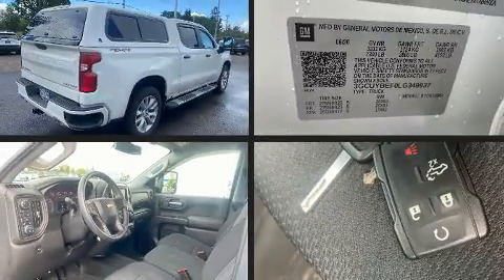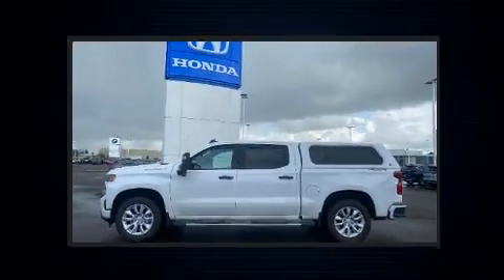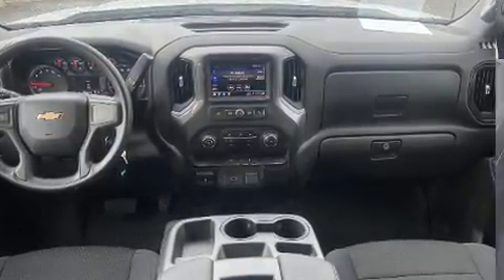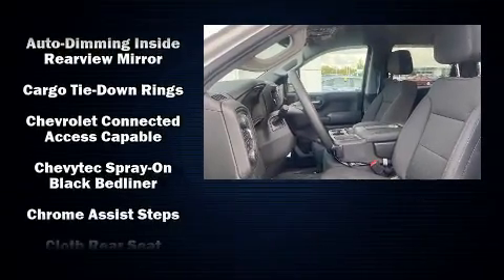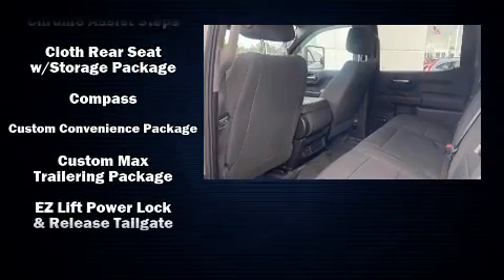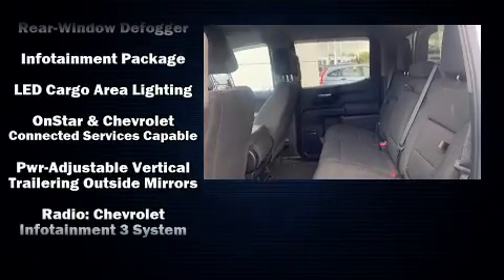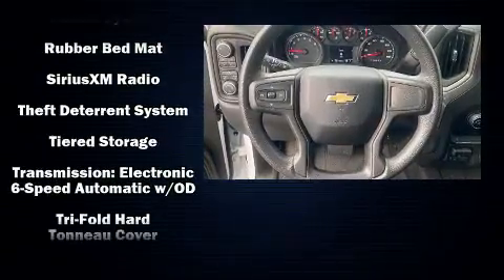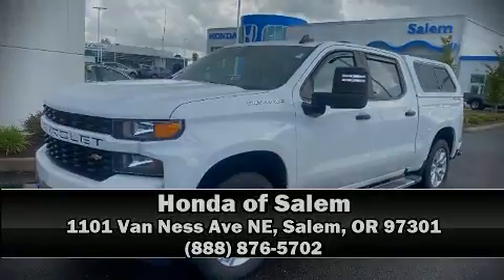2020 Chevrolet Silverado 1500 Silverado Custom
1101 Van Ness Ave NE

Take command of the road in the 2020 Chevrolet Silverado 1500. With less than 10,000 miles on the odometer, you can be confident that this pre-owned vehicle will provide you reliable transportation. It features an automatic transmission, 4-wheel drive, and a powerful 8 cylinder engine. Top features include air conditioning, 1-touch window functionality, variably intermittent wipers, a front bench seat, turn signal indicator mirrors, a tonneau cover, a bedliner, and a split folding rear seat. Audio features include an AM/FM radio, and 6 well positioned speakers. Chevrolet ensures the safety and security of its passengers with equipment such as: head curtain airbags, front side impact airbags, traction control, brake assist, ignition disabling, and 4 wheel disc brakes with ABS. Various mechanical systems are monitored by electronic stability control, keeping you on your intended path. Our sales reps are knowledgeable and professional. We'd be happy to answer any questions that you may have.